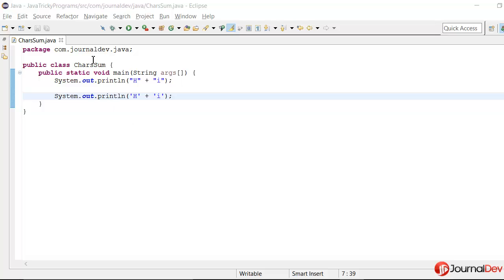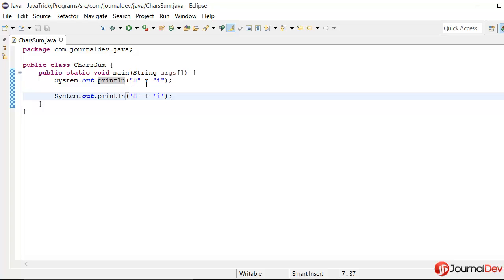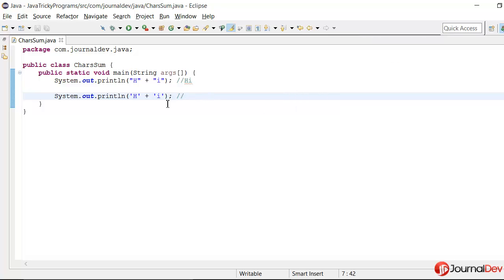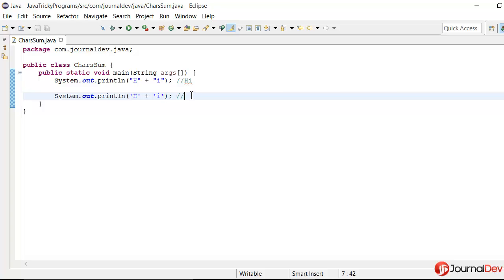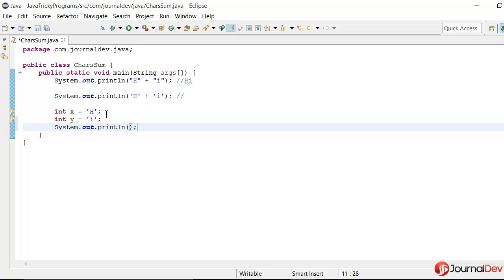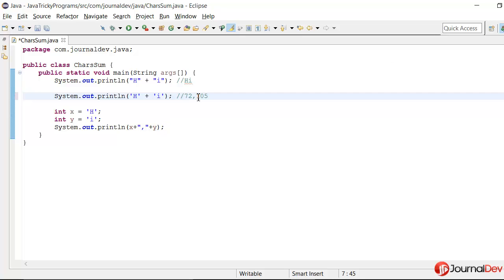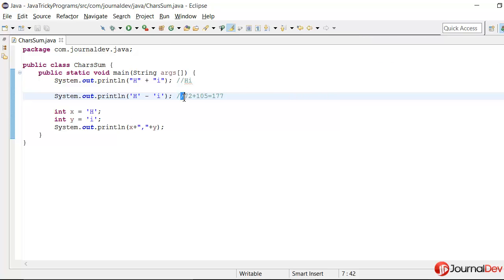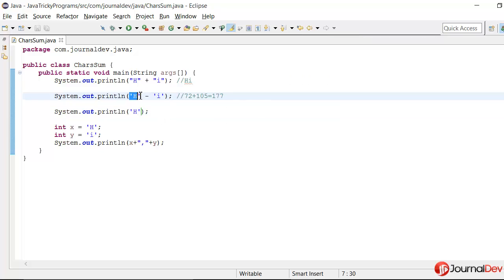Java Tricky Program 18 - character addition, subtraction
What happens when we try to add two characters in java program. A simple yet tricky program explaining character behavior in mathematical operations such as addition, subtraction, multiplication etc.